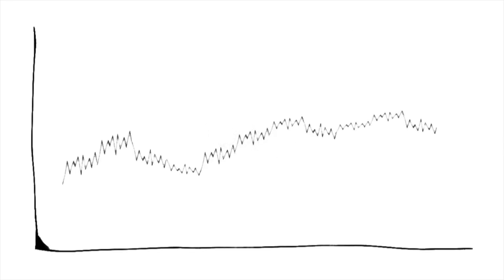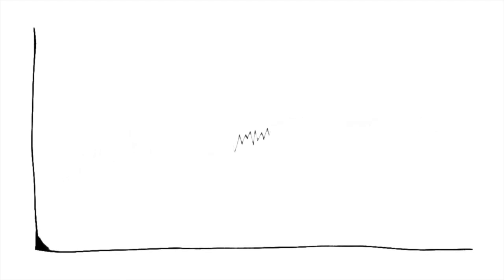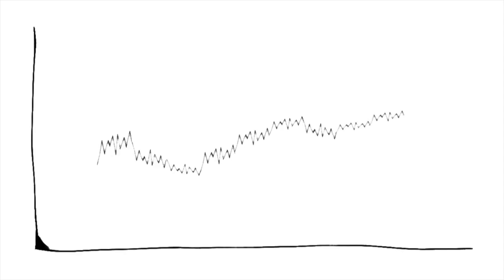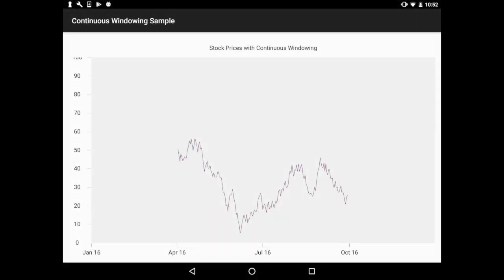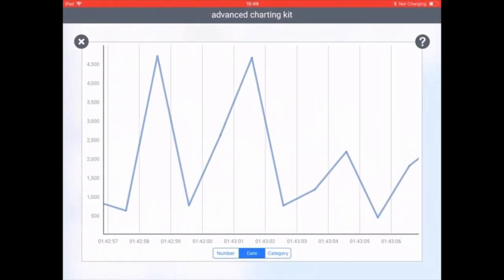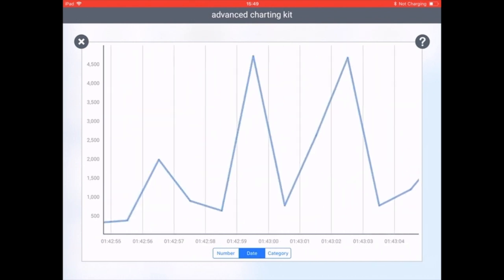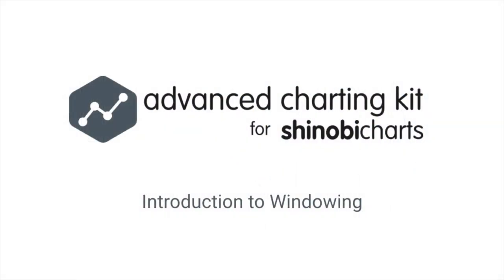Demonstration of Data Windowing in Advanced Charting Kit for shinobicharts